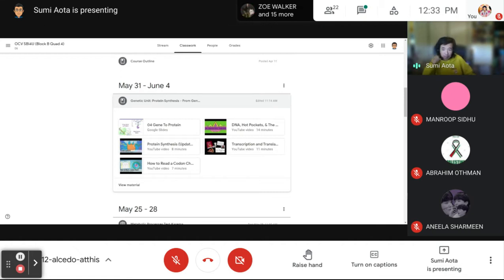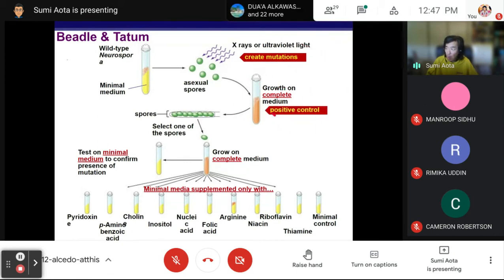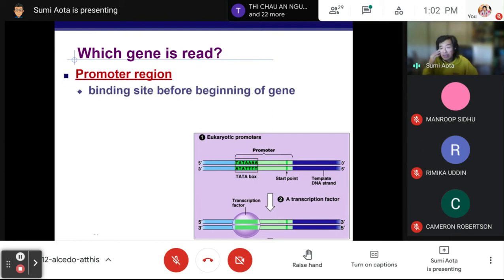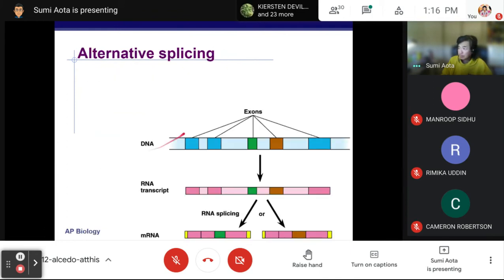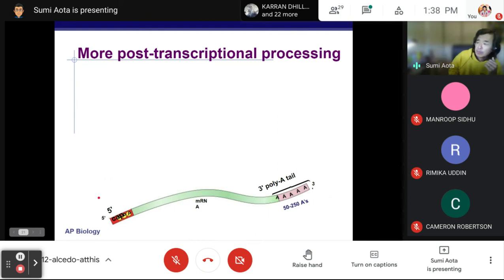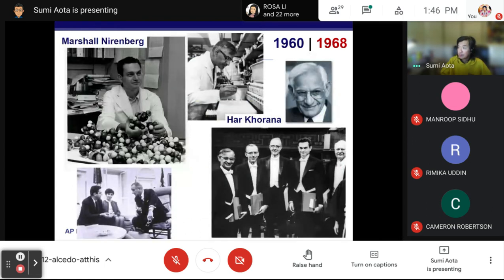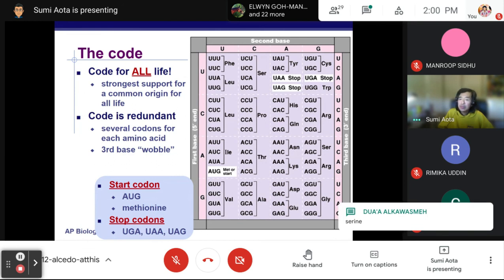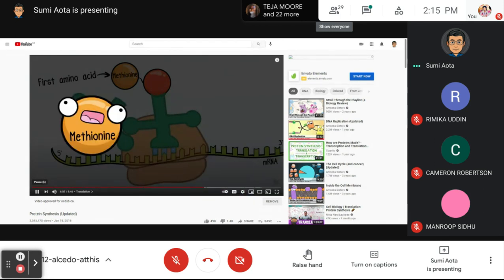P1- Gene to Protein